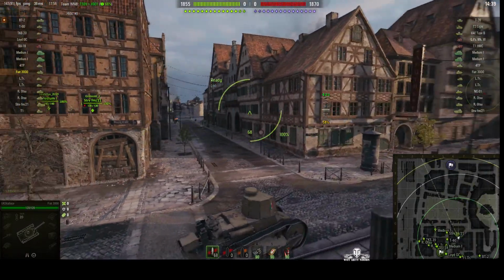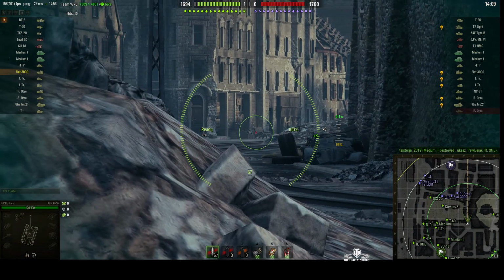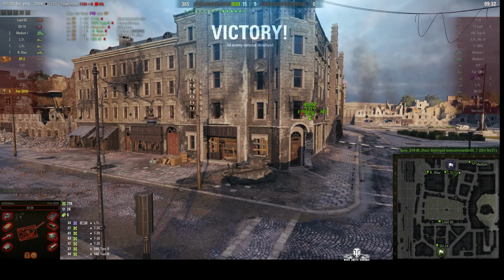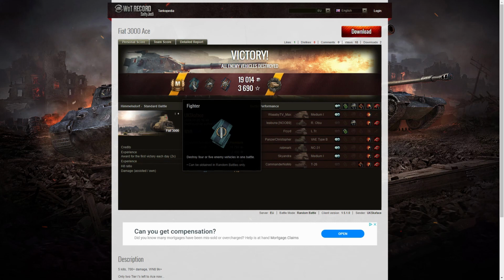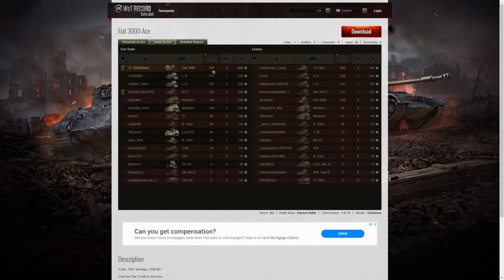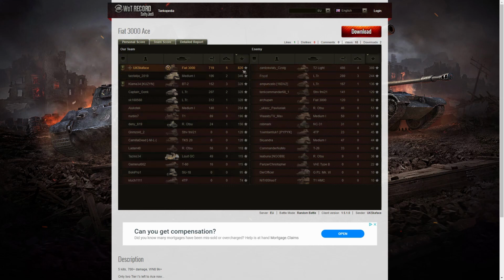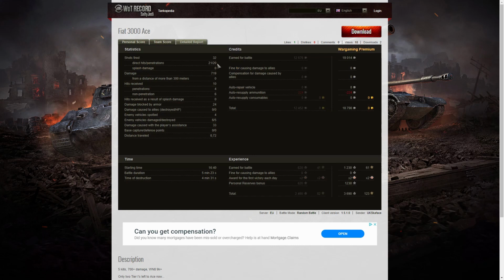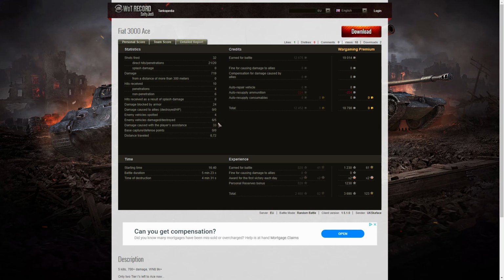Fiat 3000 - Ace Tanker & Orlik's Medal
This replay is from 5 August 2019 on Himmelsdorf. The player, UKSkaface in the Fiat 3000 was awarded an Ace Tanker and Orlik's Medal.